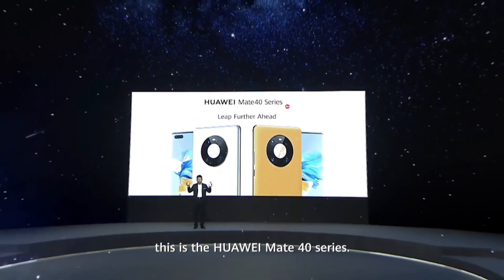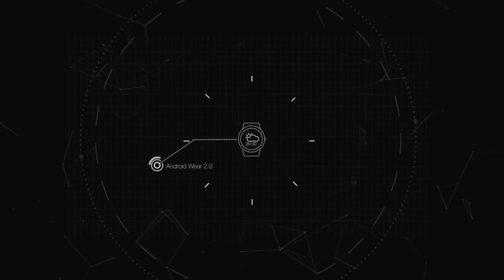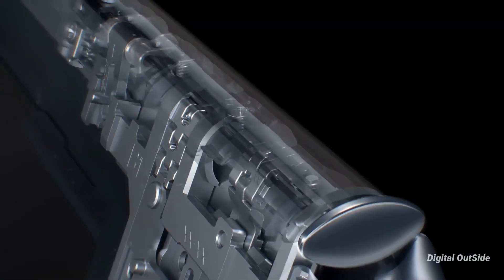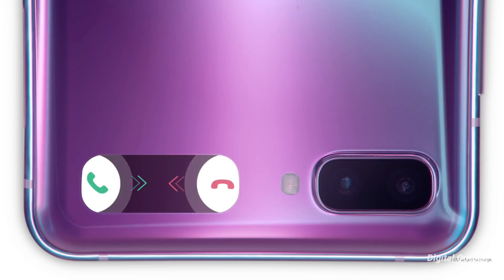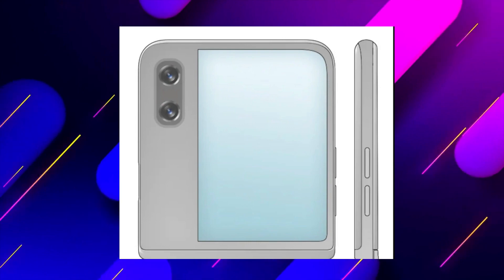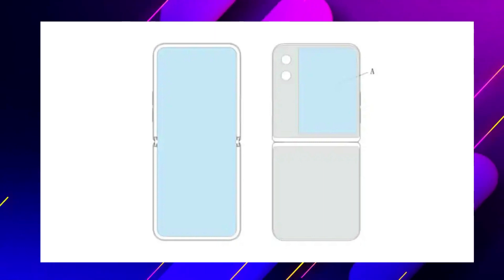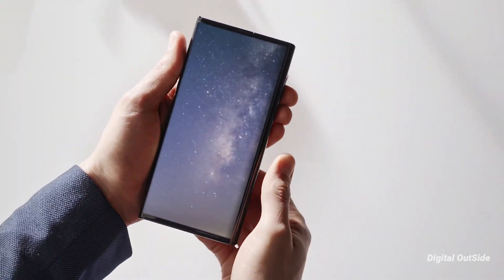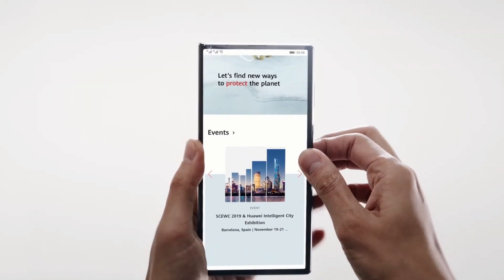Huawei flip - So it begins !!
Huawei just launched its Mate 40 series smartphones for the Global Market the Huawei Mate 40 series include three new smartphones -the Mate 40, the Mate 40 pro and the Mate 40 Pro Plus while coming to the Huawei’s Foldable Flip phone as per some leaks coming in now Huawei's next phone could be a Foldable Flip phone similar to Samsung Galaxy Z Flip.